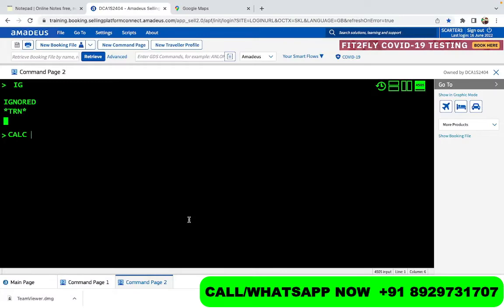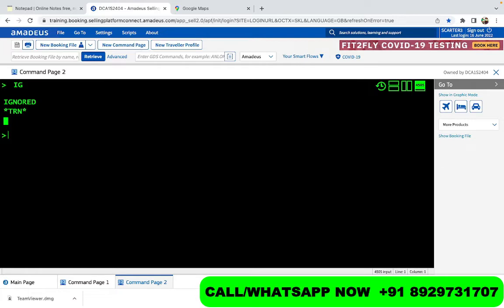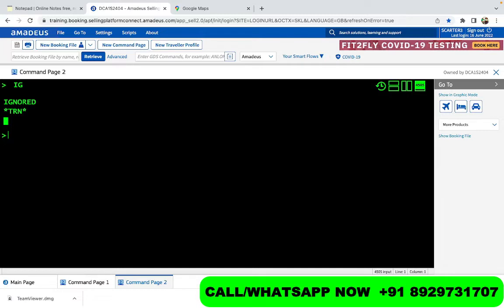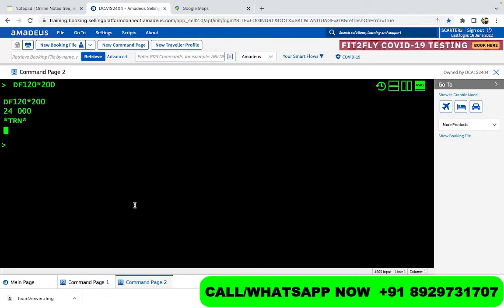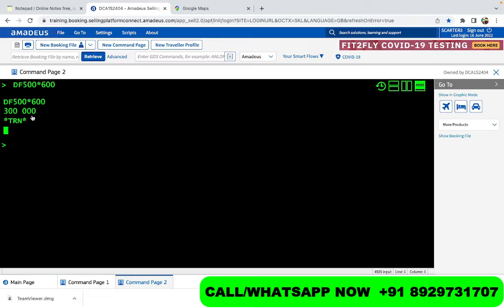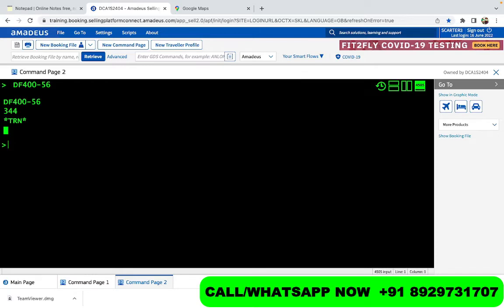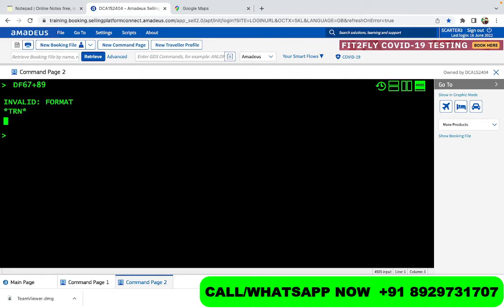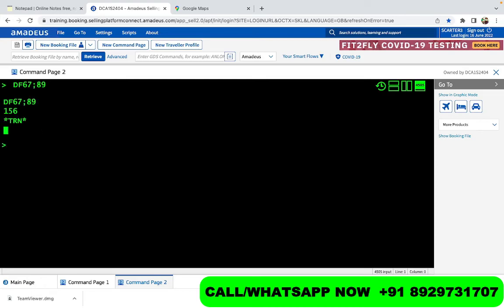Amadeus Session 4 | How to use calculator in Amadeus | DF command | Gaurav Gera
Welcome to AMADEUS Session - 3

How to use calculator in Amadeus | Amadeus Session 4 | DF command | Gaurav Gera